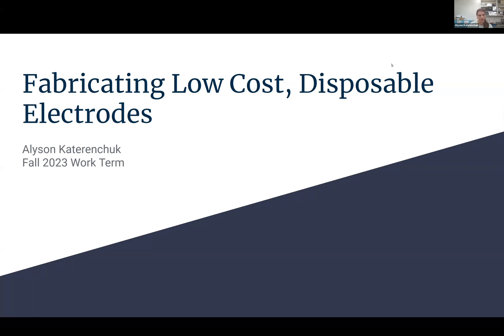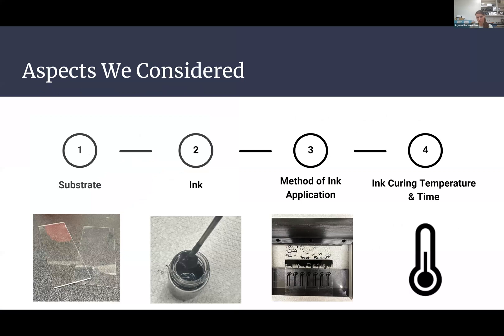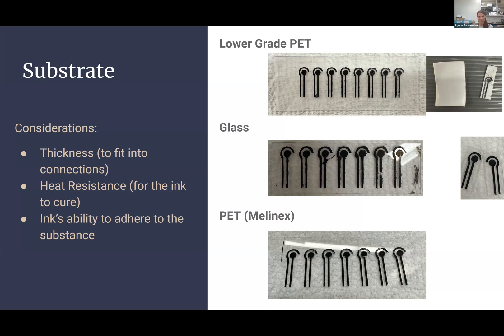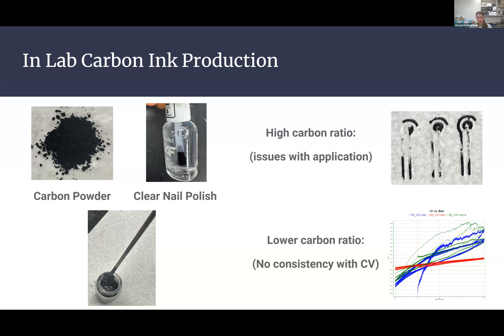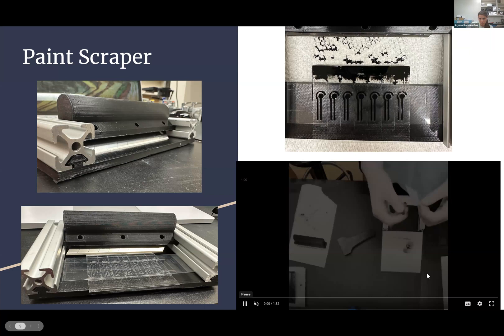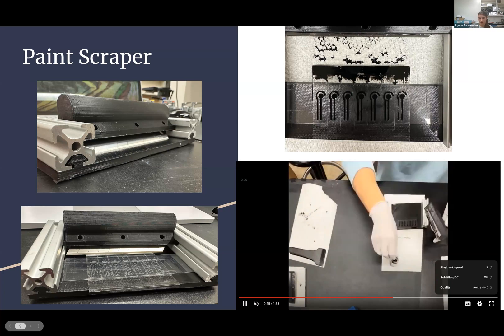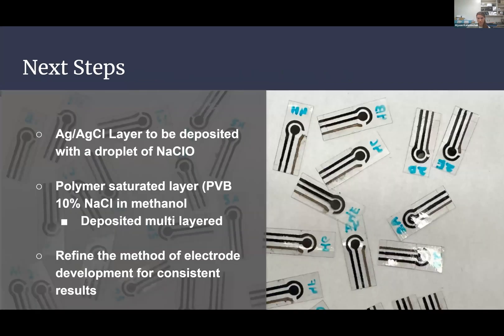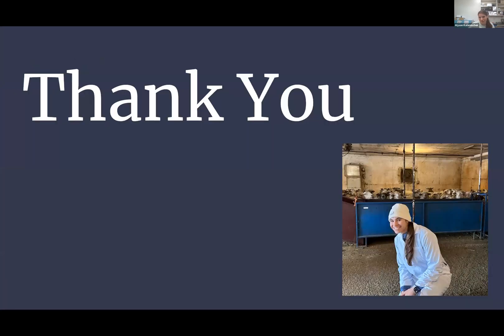Fabricating Low Cost, Disposable Electrodes by Alison Katerenchuk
Do you know how to fabricate an electrode? Watch our video.